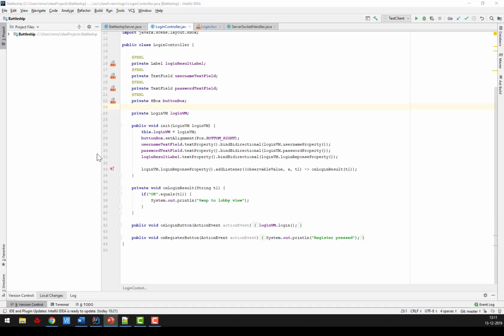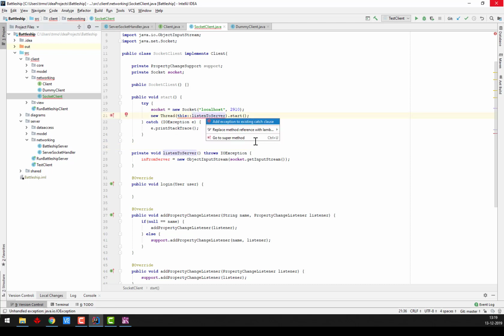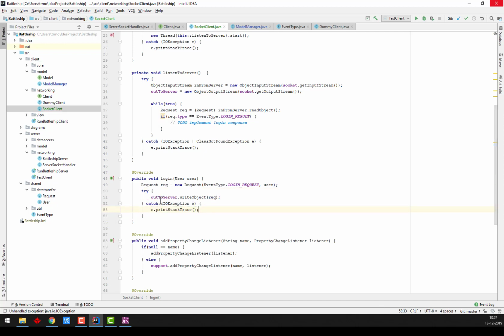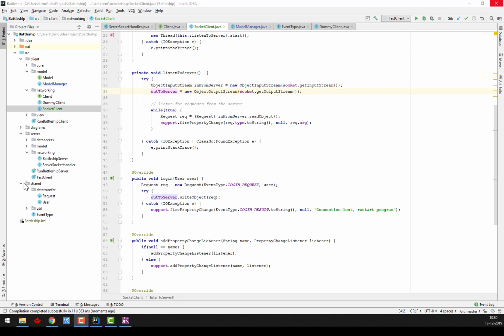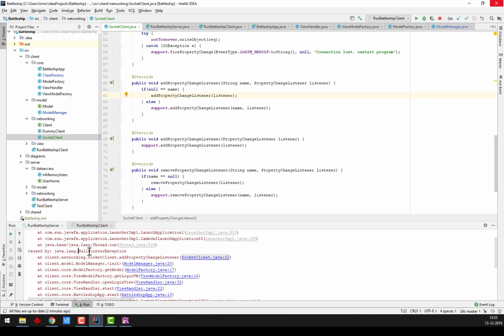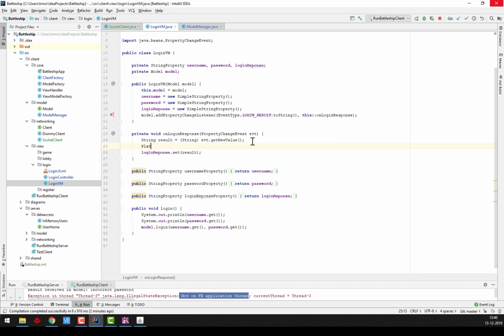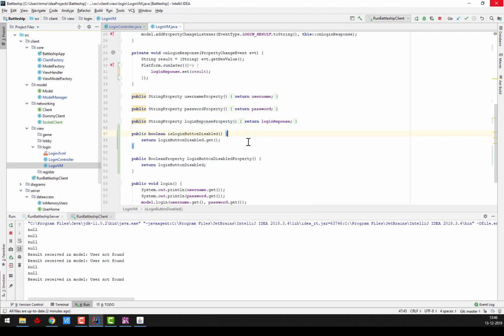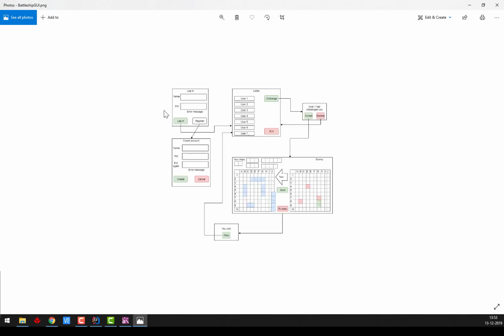Battleship Part 6 - Putting client and server together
In this part we'll implement the Socket Client class, so that the entire log in functionality finally works